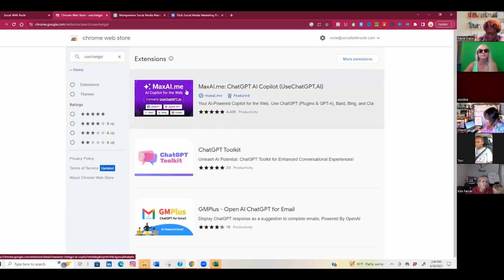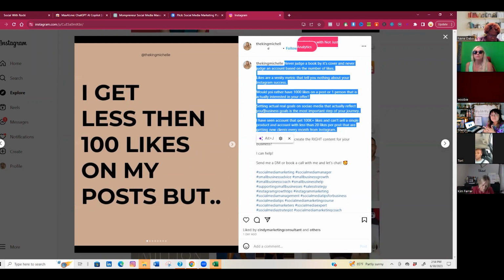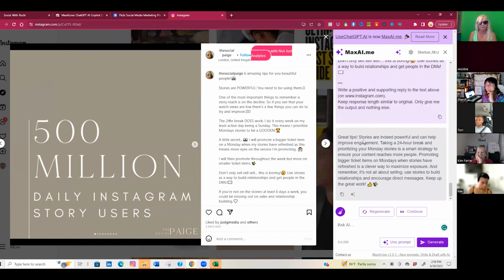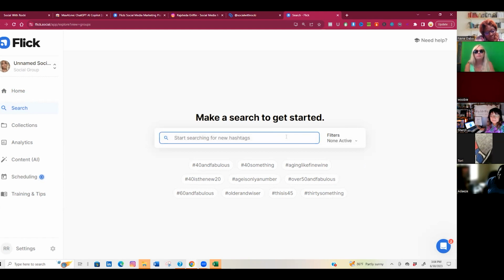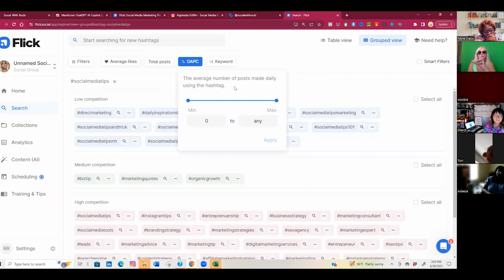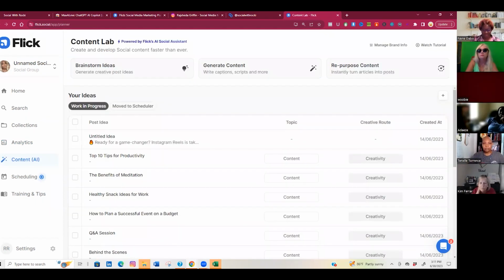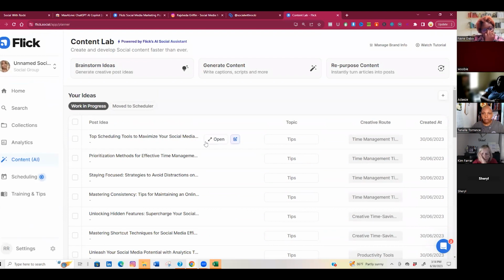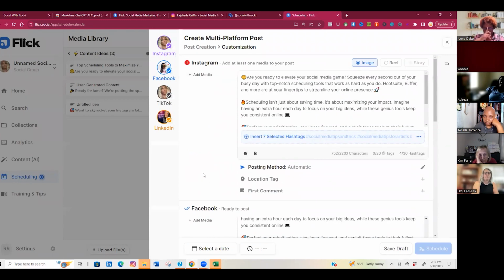Explode Your Social Media Growth With These Tools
MaxAI and Flick are two of my favorite tools for social media growth.

⭐ Harness the Power of AI for Massive Business Growth!

Amazon Shop

Shure Microphone
Shure Headphones
Mic Arm
Gaming Chair
BOSE Soundbar
Cricut Air 2
Lighting Clouds
Septum & Snakebite Piercing Jewelry
Blonde 613 wig 22"s